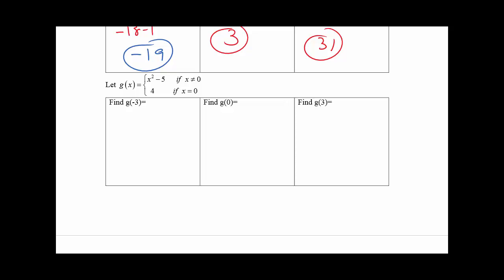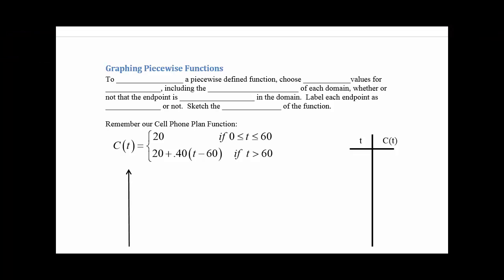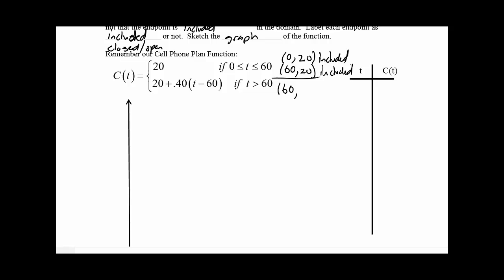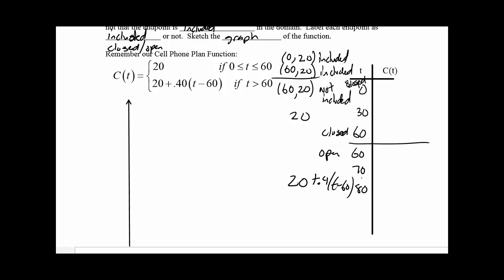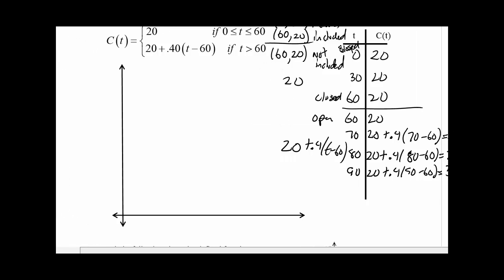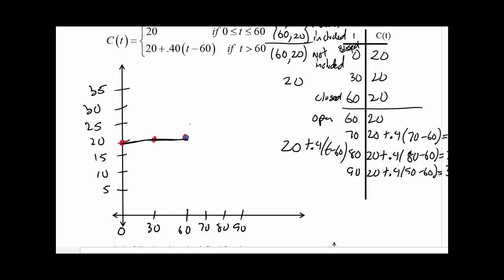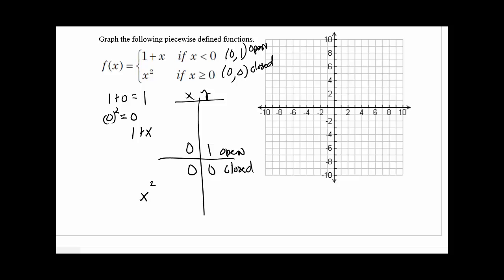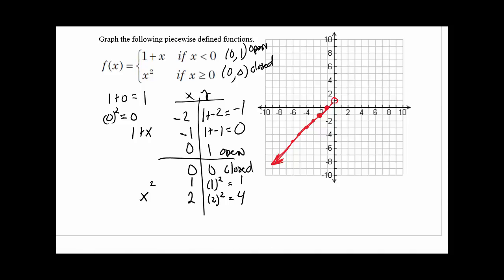Lesson 9 More on Basics of Functions and their Graphs part II